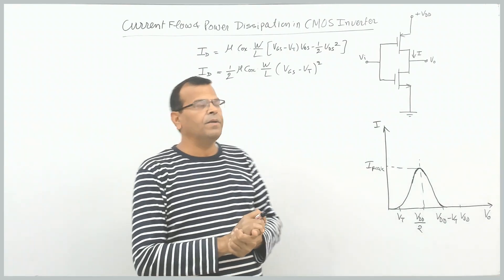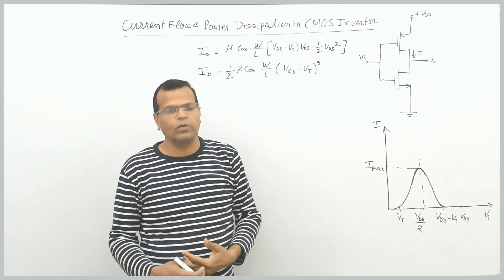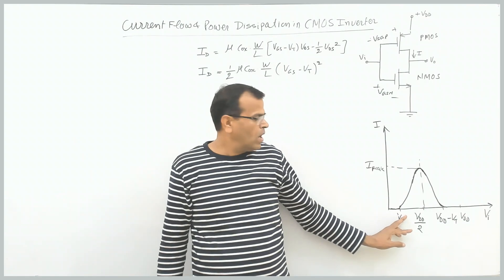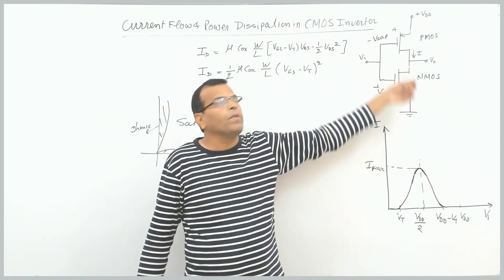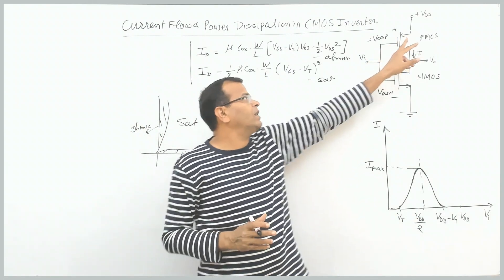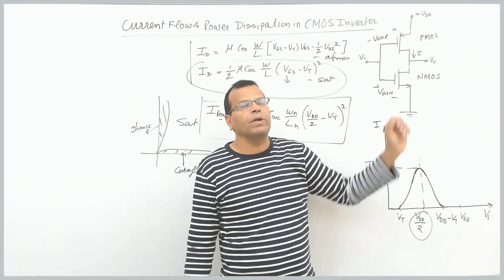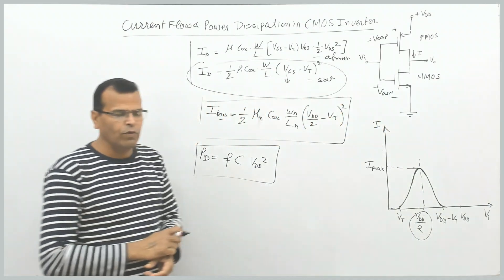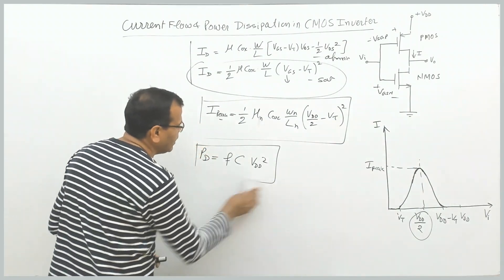EDC & Analog Electronics Chap 8 MOSFET and FET Biasing L14 CMOS Current flow and power dissipation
This video presents the current flow equation and power dissipation of CMOS along with advantages of CMOS